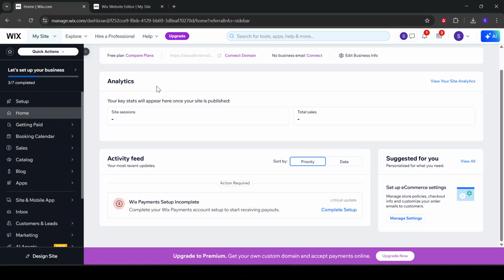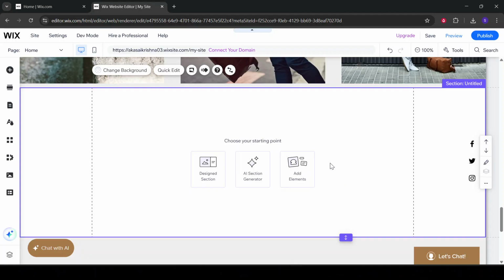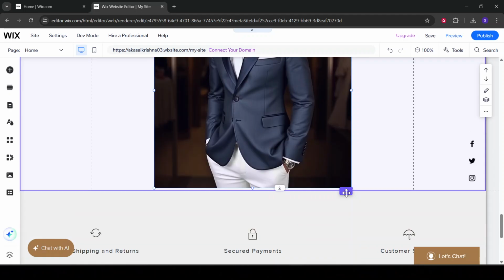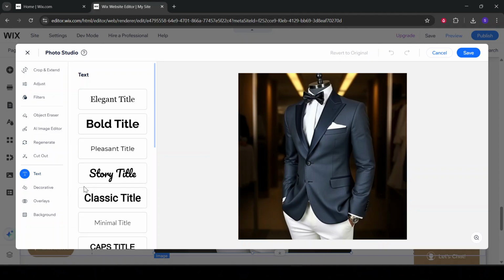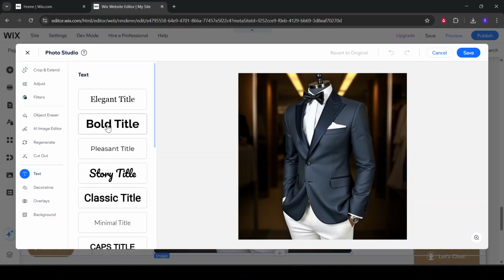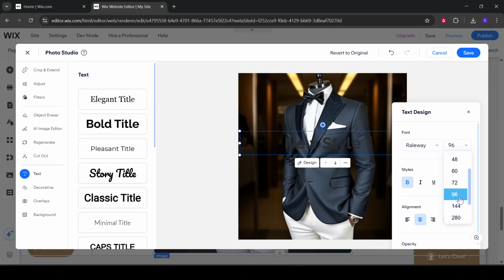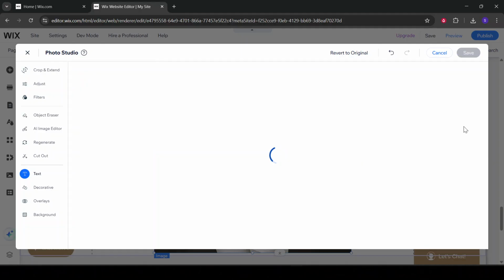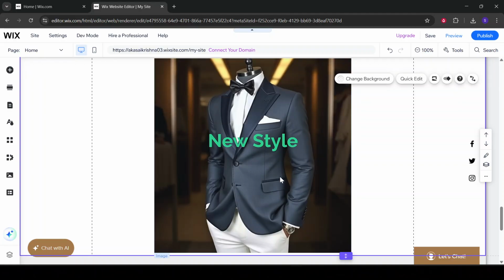How to Add Hover Text on Images in Wix 2026 (Step By Step)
Learn How to Add Hover Text on Images in Wix in this video.

In This Video, We'll Show You 👇
Add Hover Text Wix
How To Add Hover Text Wix
Wix Image Hover Text
Wix Alt Text Images
Wix Image Alt Text
Wix Seo Image Hover
Wix Image Tooltip
Wix Image Popup Text
Wix Image Description
Wix Website Hover Text
Wix Tutorial Hover Text
Wix Image Optimization
Wix Accessibility Images
Wix Seo Tips
Wix Image Hover Effect
Wix Image Hover Info
Wix Add Image Details
Wix Website Builder
Wix Image Settings
Wix Image Overlay Text
Wix Image Hover Title
Wix Hover Effect Images